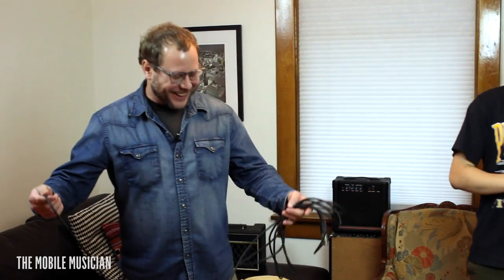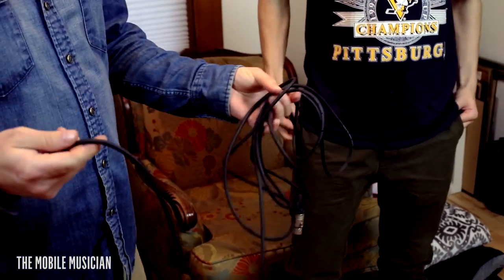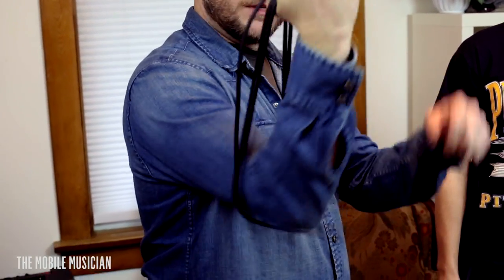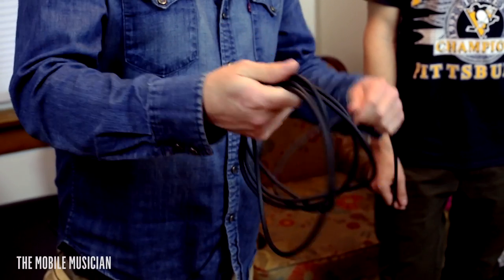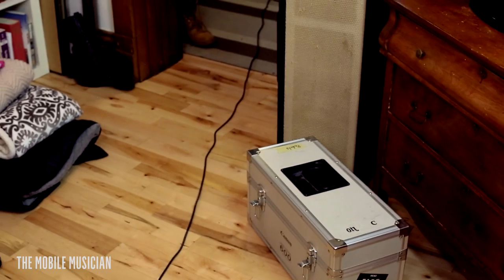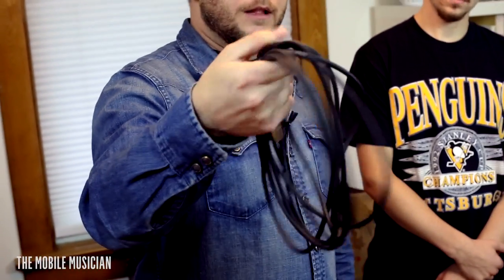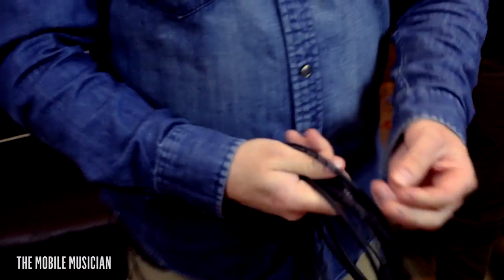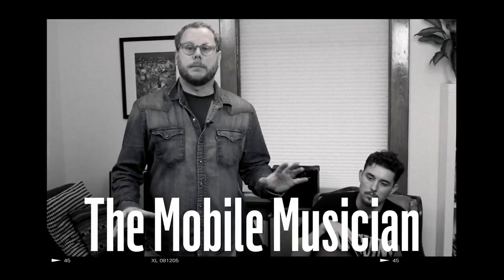How to Wrap an Audio Cable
The Mobile Musician presents Dave Gray's latest insights on iOS apps. The Mobile Musician is The Leading News and Information Source for Musicians Focused on Creating, Producing and Sharing Music on the Move.

Finding your cables are bending and breaking, audio quality quickly fading from them? It might be because you're wrapping them wrong! Dave shows you a method to wrap them quickly and safely and how you can set them up in just a second.

Dave Gray has performed on, produced and engineered hundreds of projects. He is also an ethnomusicologist. Dave started producing and engineering after working with Rick Rubin in Los Angeles. Gray has also performed and recorded with artists from major labels: Columbia, Wind Up, Warner Bros. and Capital records.  His PhD specializes in the production techniques of multi-award winning Canadian music producer Daniel Lanois.